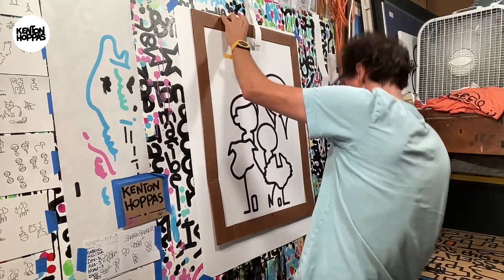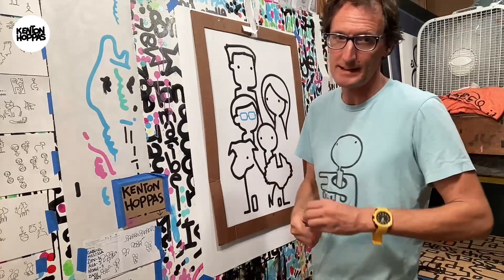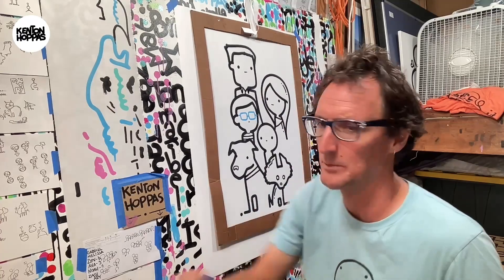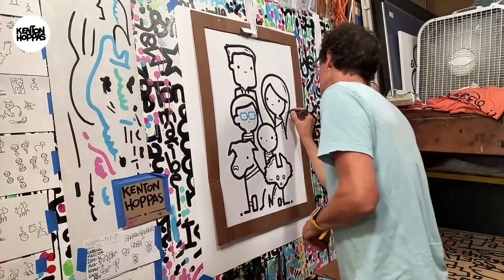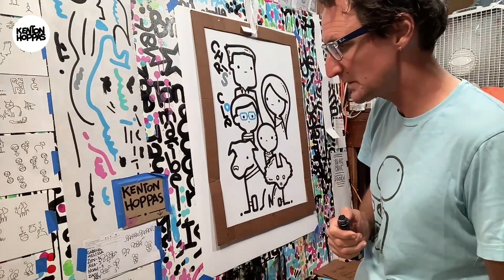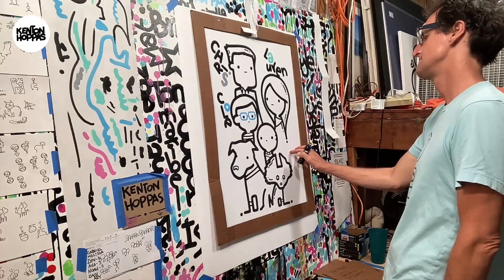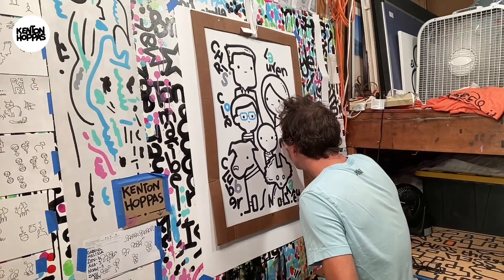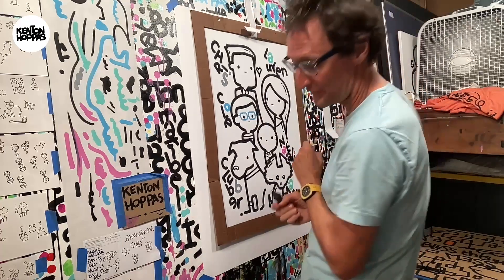FAMILY NAME COMMISSION : 2 Adults, 1 child, a baby, and two dogs!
Awhile back I started drawing name requests on a livestream. I wasn't prepared for that!!! But now I am. And while I can't paint groups of 3 or more on a livestream I'm more than happy to film and post the work I put into making these.

(Please add all names and any details about the names such as age, etc.)